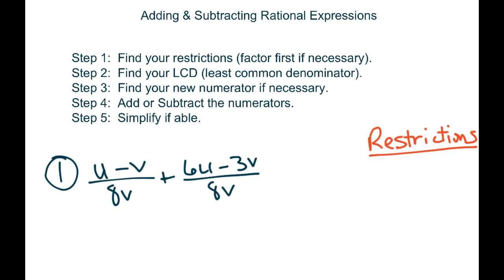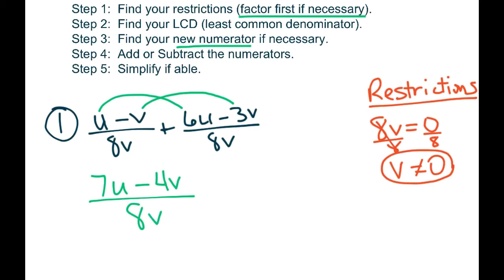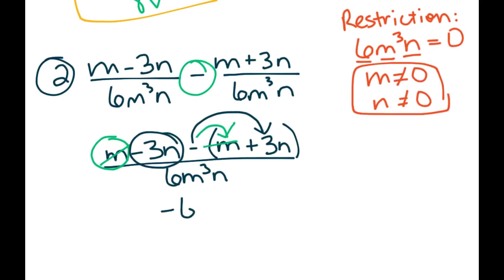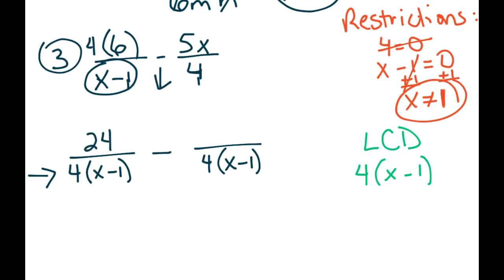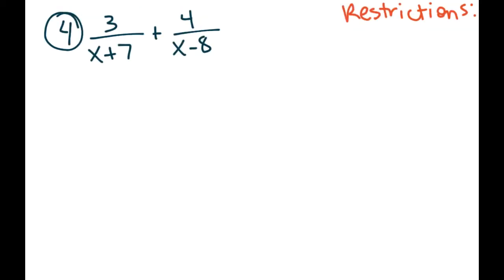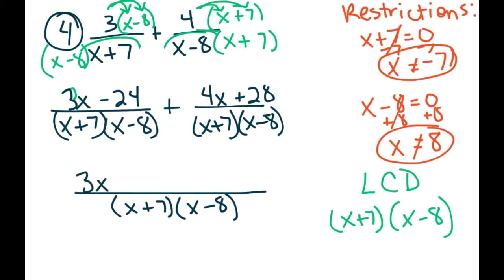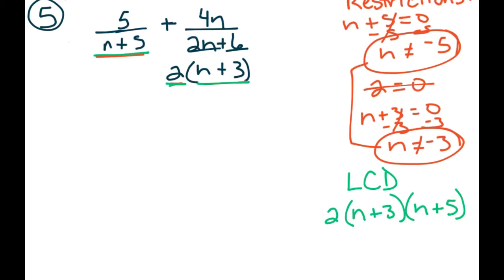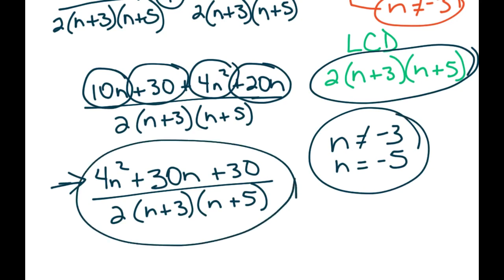Adding & Subtracting Rational Expressions